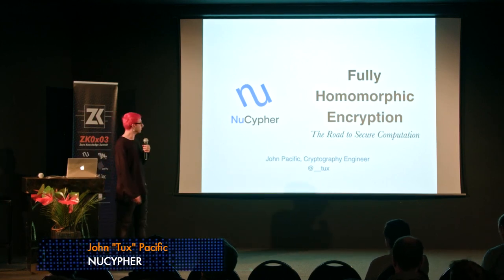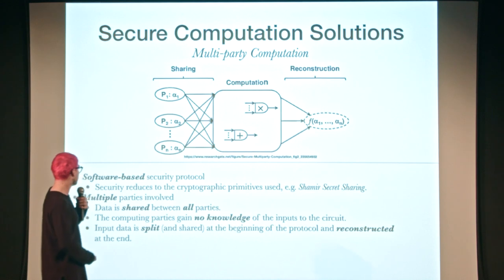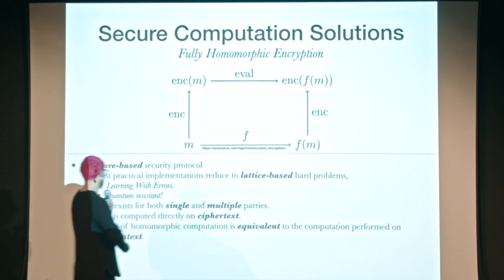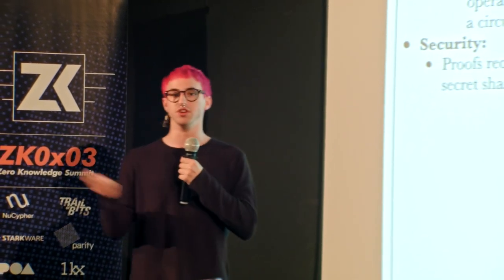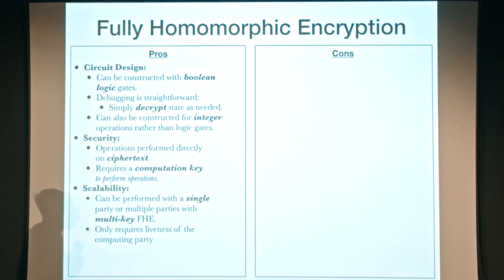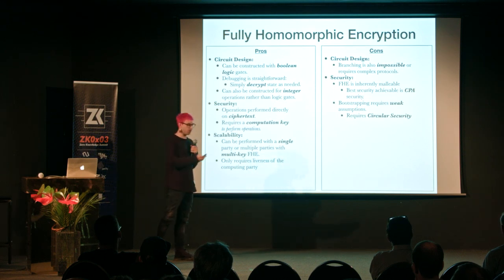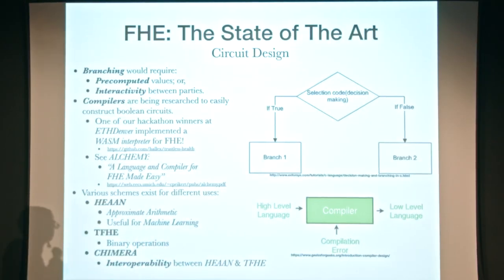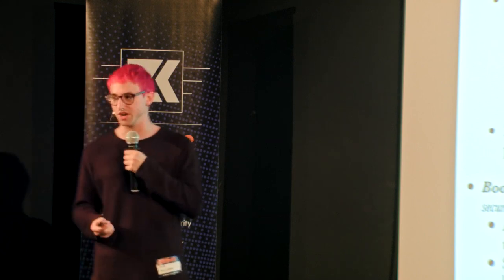Fully Homomorphic Encryption - The Road to Secure Computation with John 'Tux' Pacific from NuCypher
At the third ZK Summit in Berlin, Tux from NuCypher presents FHE - The Road to Secure Computation